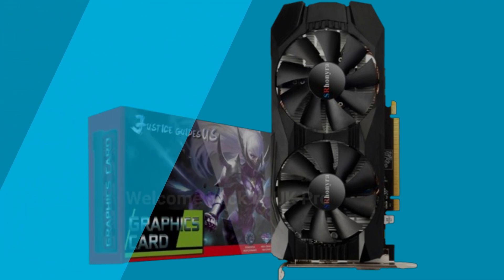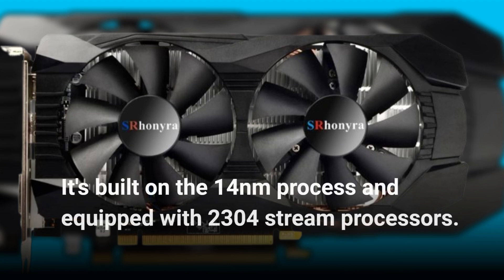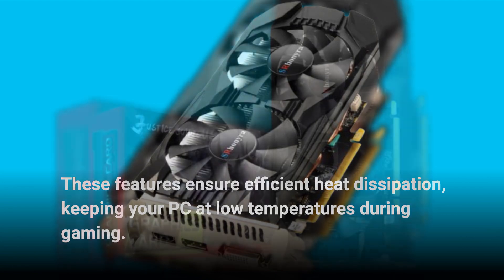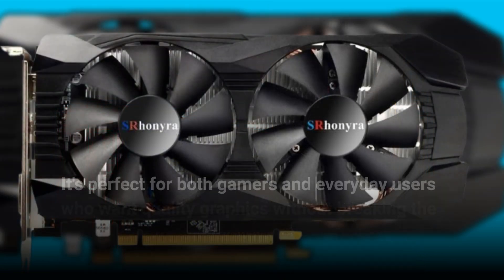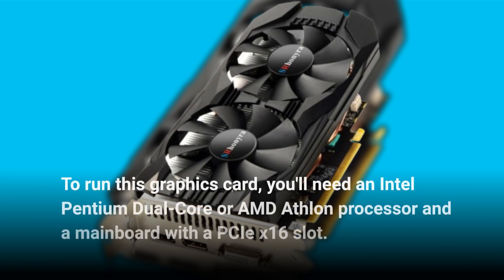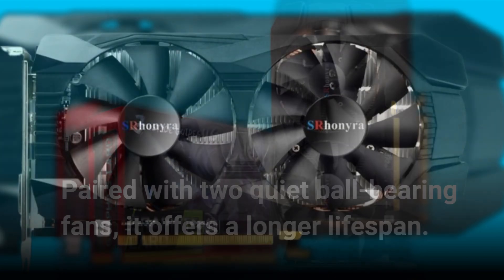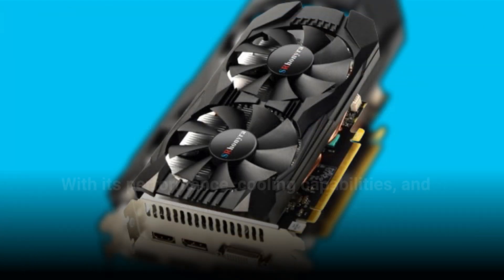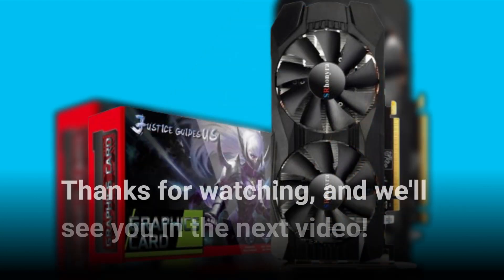🎮 Elevate Your Gaming with SRhonyra Radeon RX 590 GME! 🎮 | Unleash Gaming Power! 💥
Amazon Product Name : SRhonyra Radeon RX 590 GME 8GB GDDR5 Graphics Card for PC Gaming Video Card

Upgrade your PC gaming experience with the SRhonyra Radeon RX 590 GME 8GB GDDR5 Graphics Card. This high-performance video card is designed to deliver exceptional gaming visuals and smooth gameplay. With 8GB of GDDR5 memory, you can enjoy immersive graphics and tackle the latest gaming titles with ease. Elevate your gaming rig with the SRhonyra Radeon RX 590 GME 8GB GDDR5 Graphics Card and immerse yourself in the world of PC gaming like never before.